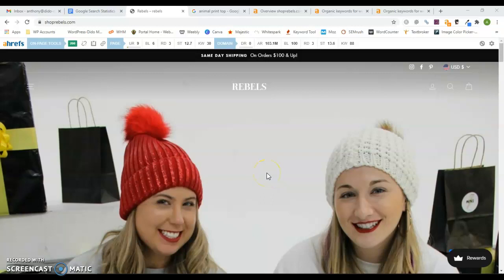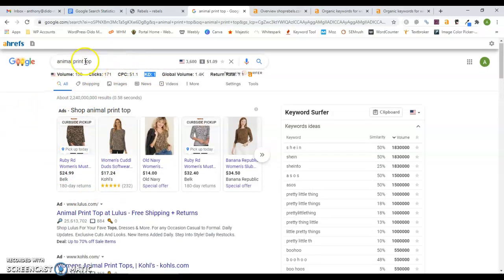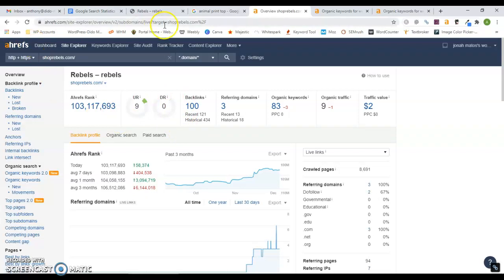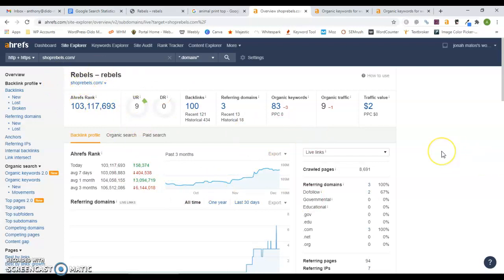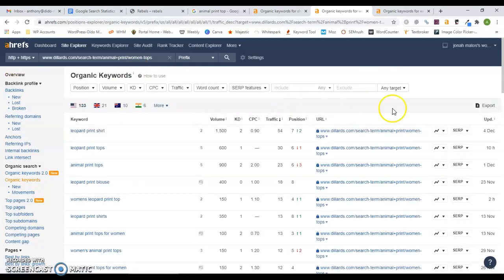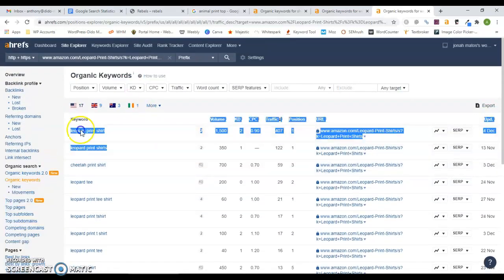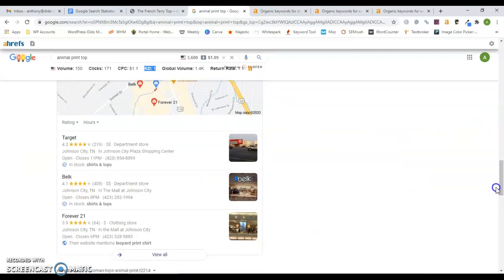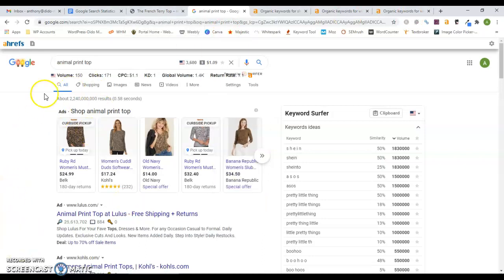Shop Rebels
SEO Audit